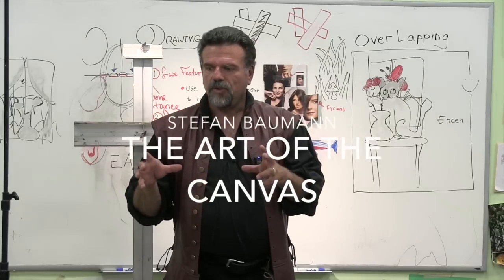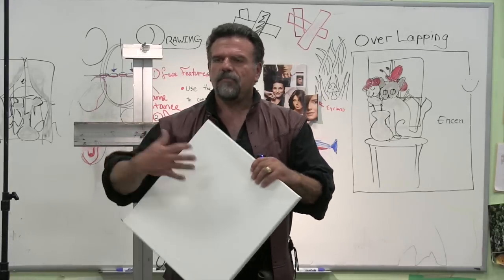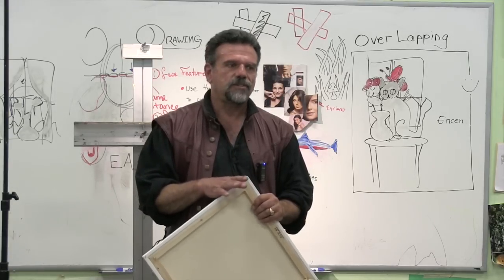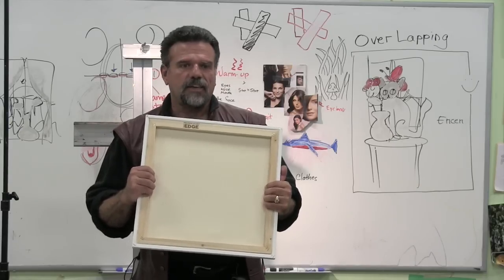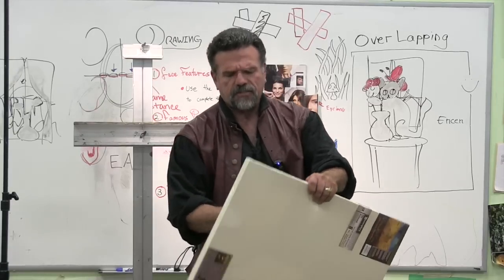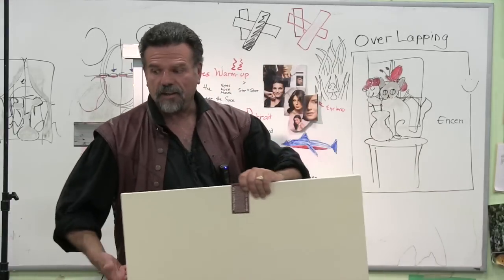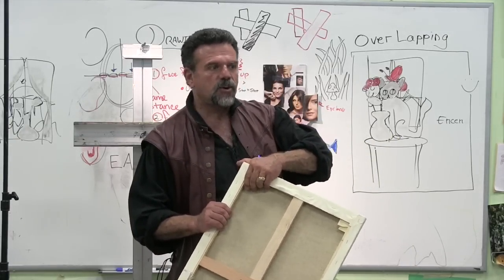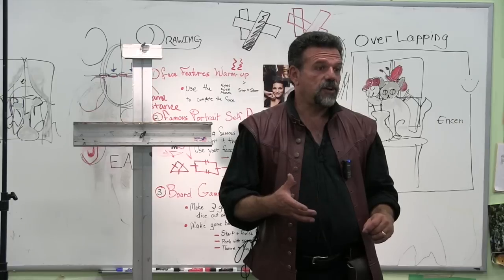Canvas: What Artists Need To Know, What is the Best? Why do you have to get the best?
In this video, Stefan Baumann discusses what makes a good canvas and what to look for. The best on the market is Masterpiece Canvas and he describes why they are in this video.

This video is about Central Focal Point in achieving a strong painting that has power and interest. AllaPrima PleinAir StefanBaumann OilPainting Baumann also talks about the effects of light in a painting and how to use hard and soft brush strokes to achieve a good outcome.

You can get more information on Stefan Baumann and his classes and workshops by visiting his website, while you are there receive a complementary Free Book!

Announcing Baumann 911

Imagine. Stefan Baumann in your pocket while you are painting on location, now you can have it! Never paint on location alone again.

Baumann offers personal coaching worldwide and can coach you in achieving great results in person or over the phone and the internet. Even if you are not in town to take classes in person with Stefan, it’s not a problem! Online coaching is designed to meet the needs of students who live anywhere in the world.  He is available by phone and email at a time that works for you.  You will receive the same professional and competent coaching that you would experience in person without the difficulties of traveling.  Call Stefan for further information. This is a powerful approach to improving your abilities and skills as an artist.

For a quarter century, Stefan Baumann has devoted his life to providing the critical resources of education and inspiration, as well as specific tools to help people measurably improve the quality of their paintings. His ability to develop systems for creating immediate and lasting change has made him a recognized expert in Location Painting. People from all walks of life, (those just beginning the journey to a successful art career, and those who have already reached the pinnacle of achievement), call on Stefan Baumann to take their art to the next level.

Look for me on Twiter

PBS artist Stefan Baumann Plein Air travels on location oil painting outdoors into the wilderness of Yosemite, Grand Canyon Yellowstone demonstrates how to choose oil painting brushes for artists and discusses how to select and clean them.  Here you see Baumann teaching a group of artists the basics of choosing your oil painting brushes. You can get more information on Stefan Baumann and his classes and workshops by visiting his website, while you are there receive a complementary Free Book!